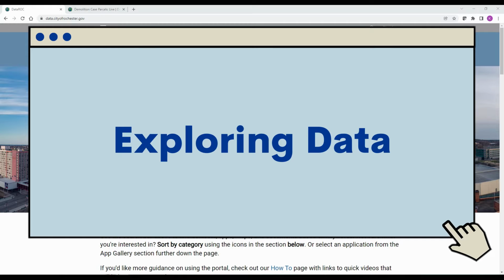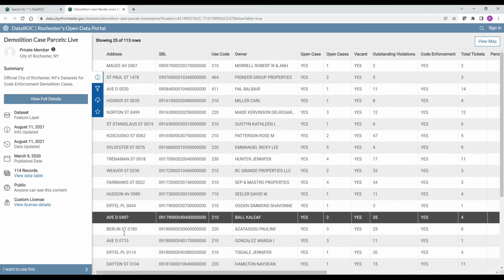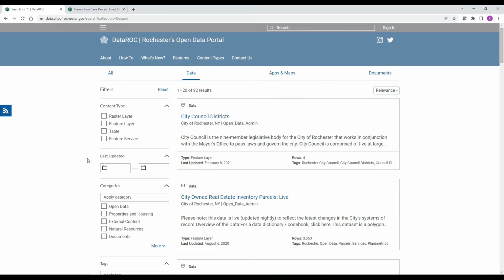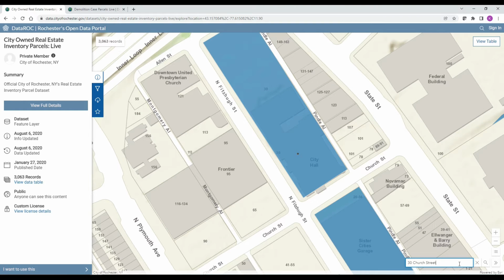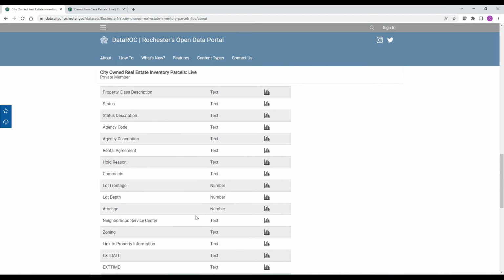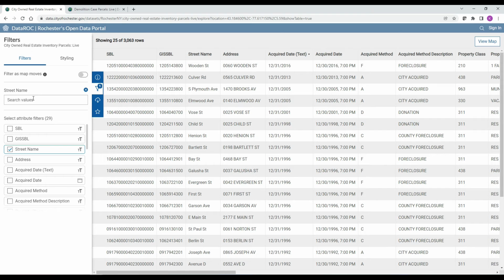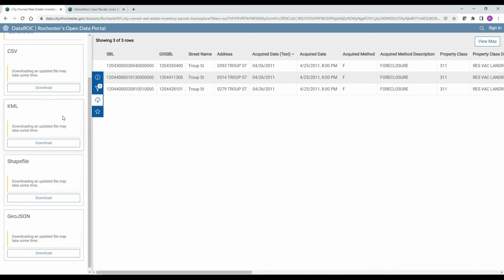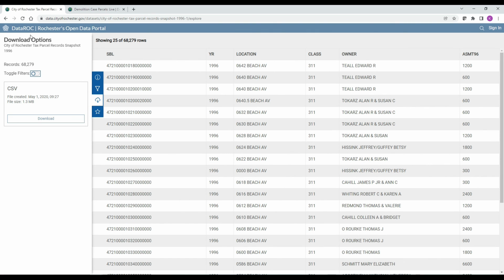DataROC Tutorial 2: Datasets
This video will explain how to find and use datasets – in the form of tabular spreadsheets  – hosted on the open data portal.

Datasets provide users with tables of information related to a specific program, process or City asset. Every column in these tables represents a field of interest, and each row corresponds to a record or observation. Dataset pages may also contain a basic map if that dataset contains a geographic field,  but note that for datasets, the data table itself is the featured content on these item pages; the maps may not be terrible interesting or feature-rich.

If you want to download and use the data outside of the portal, you can download either the full dataset or the filtered dataset by clicking on the Download button and selection the correction option from the drop-down menu. If you select "Spreadsheet," your data will save as a .csv file to your downloads folder.